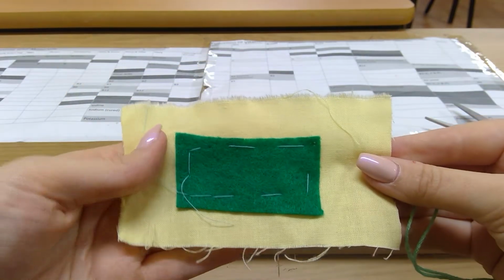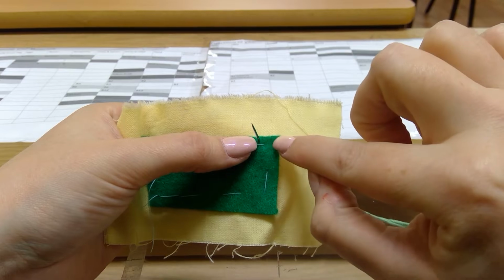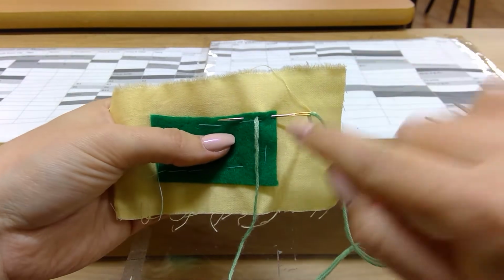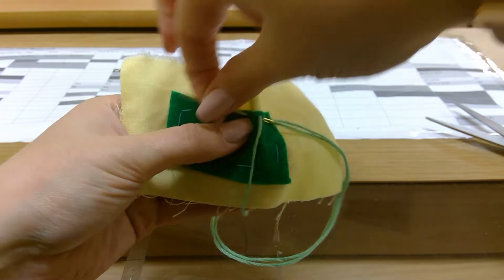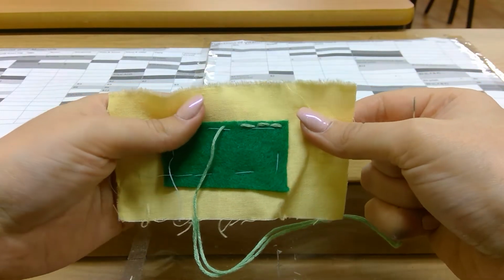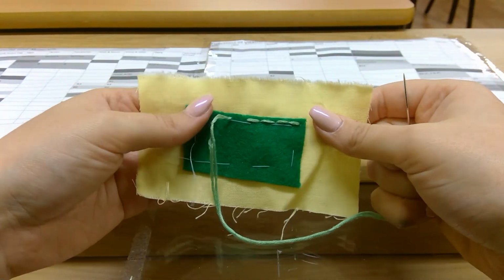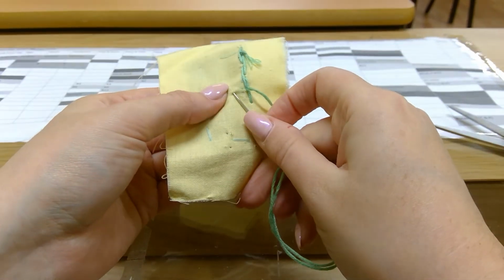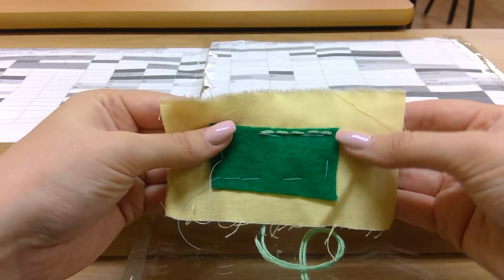How to do the backstitch